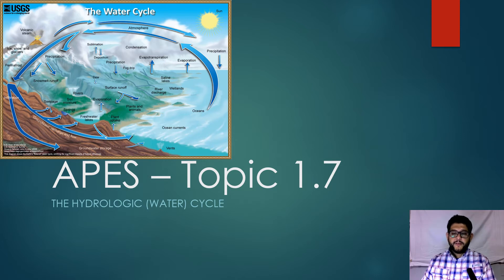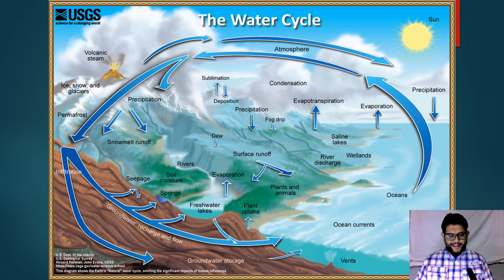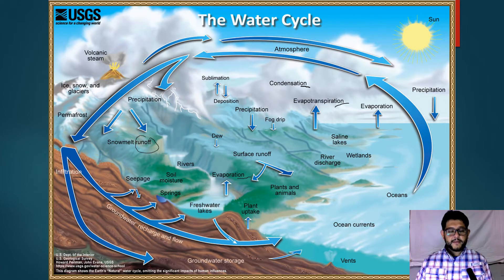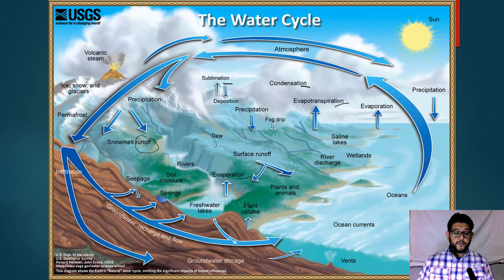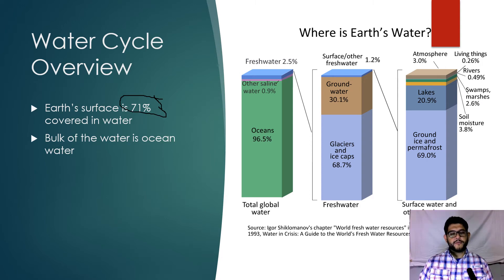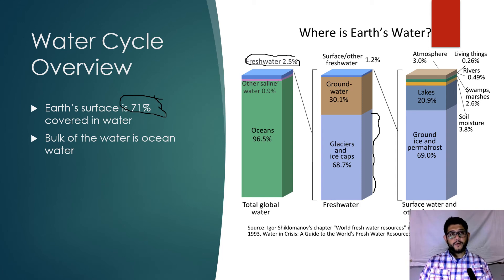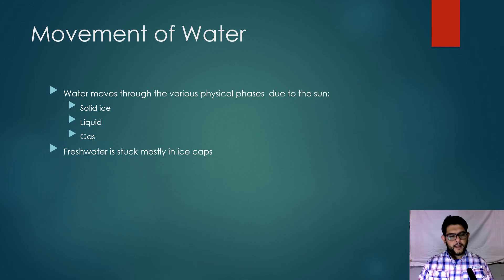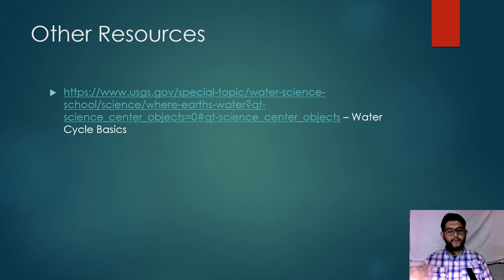APES Topic 1.7, The Water Cycle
This is Unit 1, topic 7, The Water Cycle, from the AP Environmental Science CED.